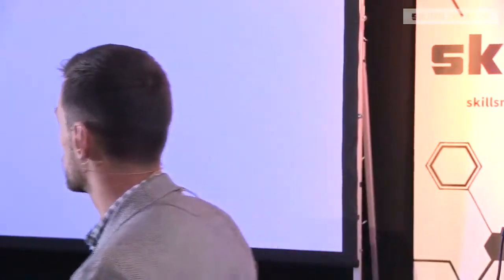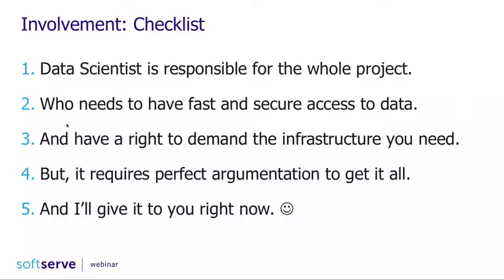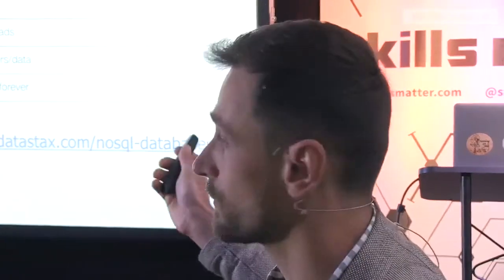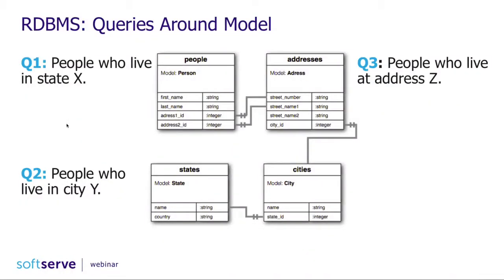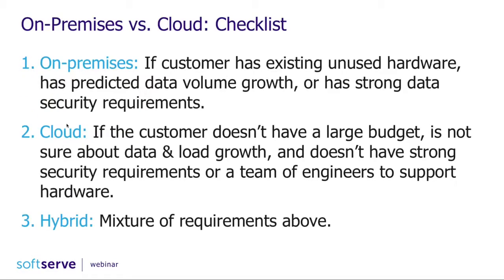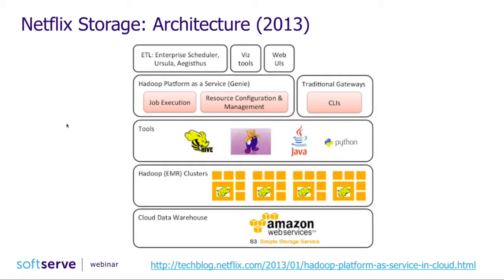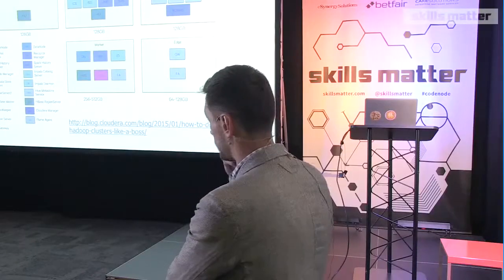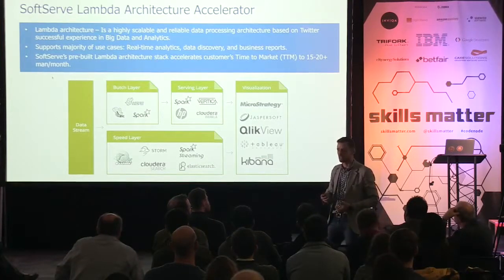Essential Data Engineering for Data Scientists Valentyn Kropov (London, Nov, 24 2016)